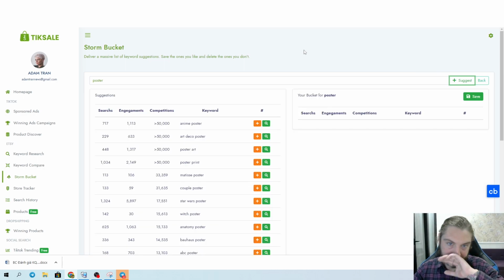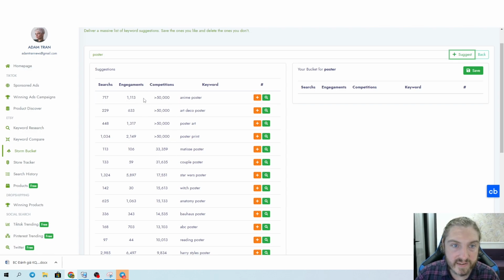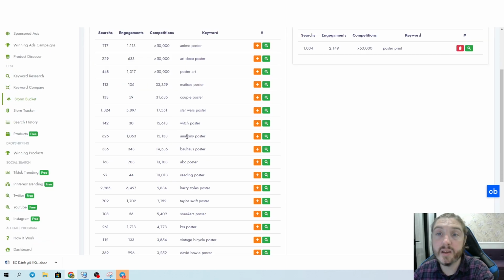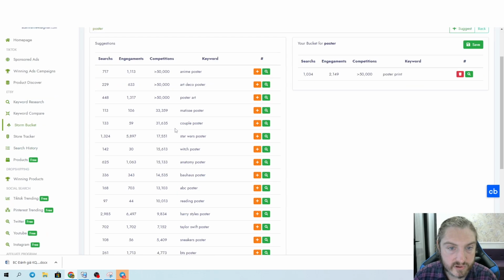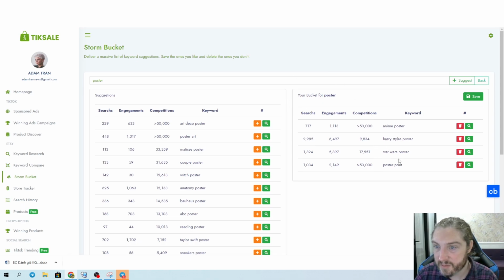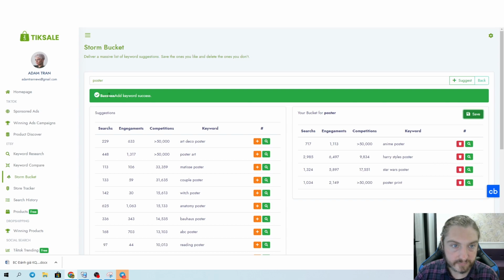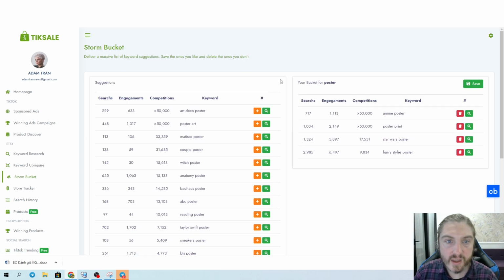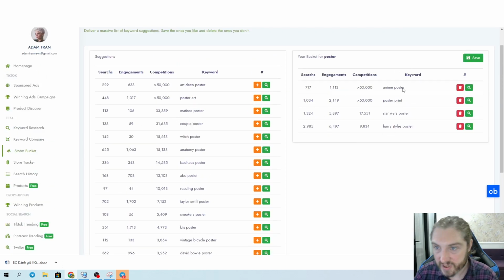Unleash the Power of Etsy with Tiksale's Etsy Storm Bucket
Revolutionize your Etsy keyword research with Tiksale's powerful Etsy Storm Bucket feature. This amazing tool delivers a massive list of keyword suggestions, making it easy to discover new, high-converting keywords for your product listings.

With Tiksale's AI-powered analytics, you can easily browse through the list of suggested keywords, save the ones you like, and delete the ones you don't. Whether you're an ecommerce seller on Shopify, Amazon, Etsy, Aliexpress, or any other platform, Tiksale's Etsy Storm Bucket feature is the ultimate solution for improving your Etsy SEO and growing your online business.

Don't settle for less when it comes to your Etsy keyword research.